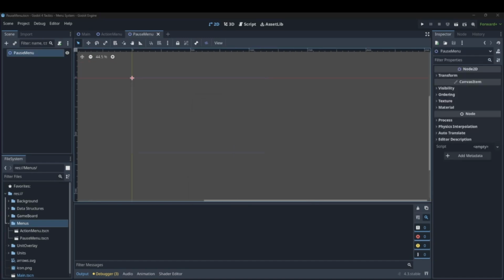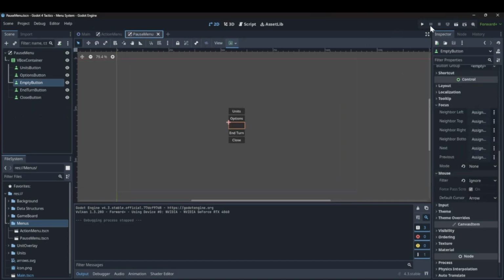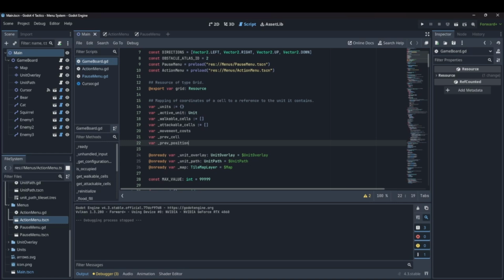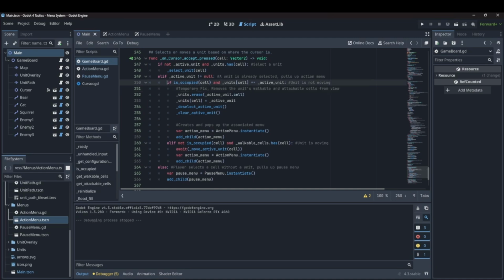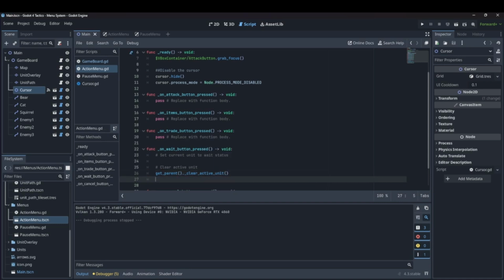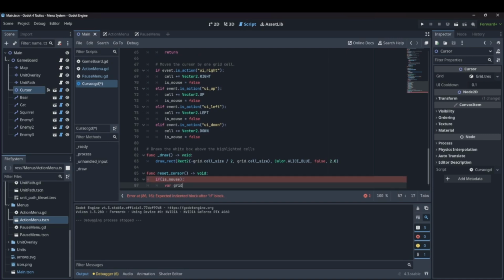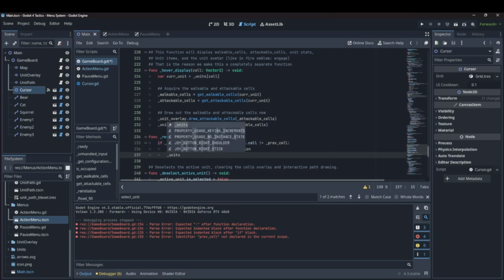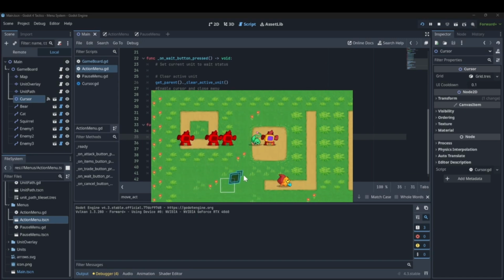Godot 4 Tactics RPG Tutorial: Menu System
Video explanation on how to make the base of a Menu System, such as Menu Pop up, Toggling Cursor, and Resetting a Unit's Position in a Tactical RPG game, like Fire Emblem, Advance Wars, and Wargroove with godot 4. This video was done in Godot 4.3, and works on 4.4.

Time Stamps:
00:00 Intro
00:30 Adding menu scenes and scripts
08:48 Add menu calls overview
18:37 Add cursor disable & enable
24:24 Add cursor reset
28:50 Add cancel button
36:53 Conclusion